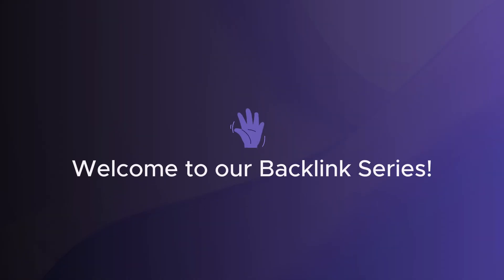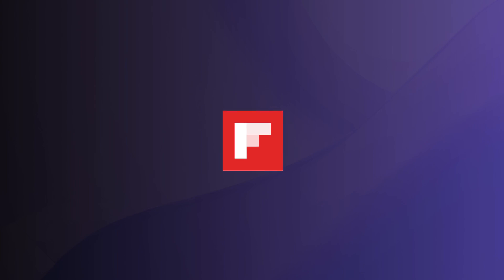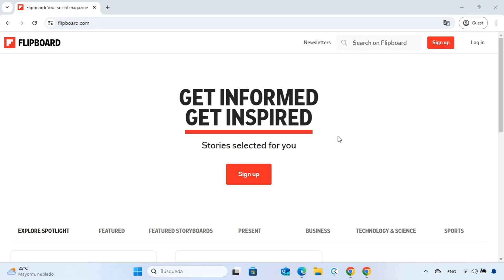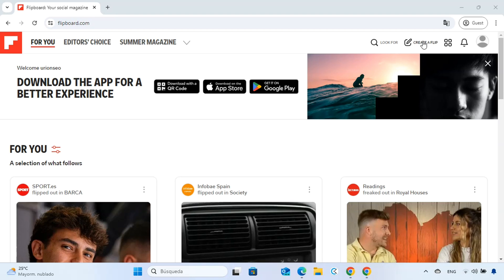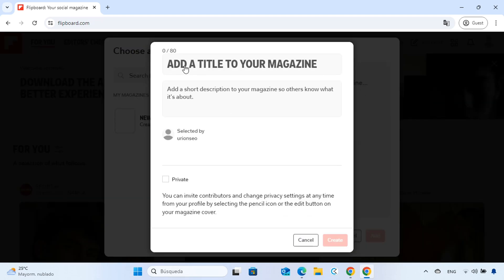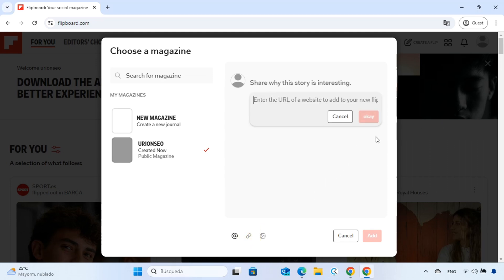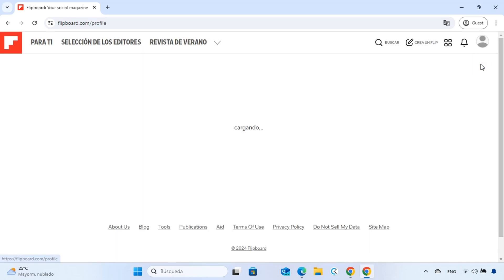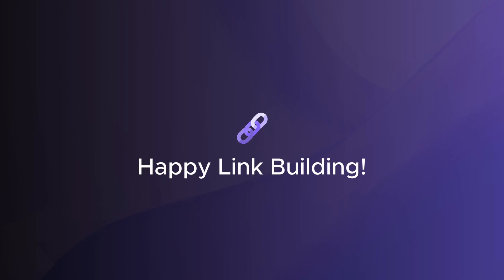How to Get a Quality Backlink on Flipboard in Easy Steps 📖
In this video, we focus on Flipboard, a platform renowned for curating news and stories across various topics. Learn how to create an account, set up a magazine, and add a backlink to enhance your site's SEO. 📝📈

Watch step-by-step as we guide you through the process of getting a valuable backlink on Flipboard. 🔍